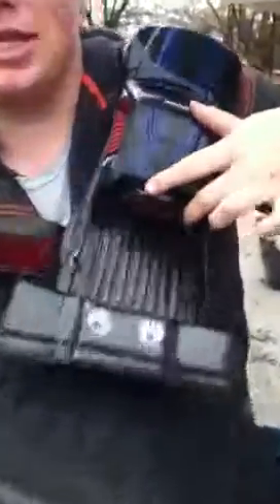Aftermath video!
This a short vid of after the run at Spiro's house.